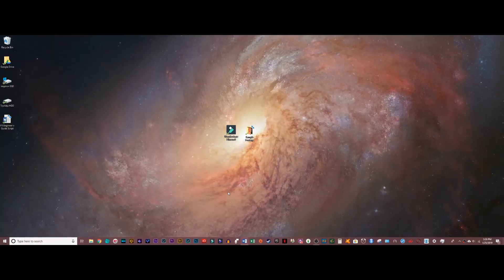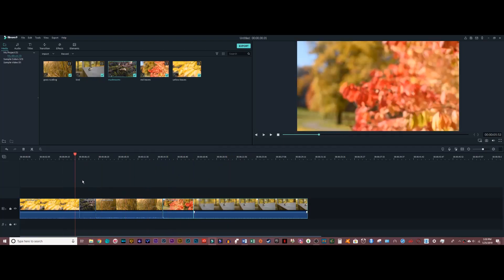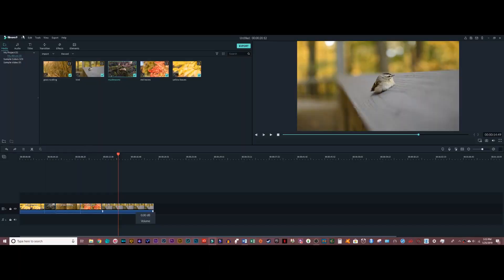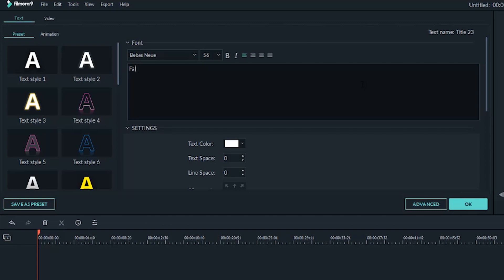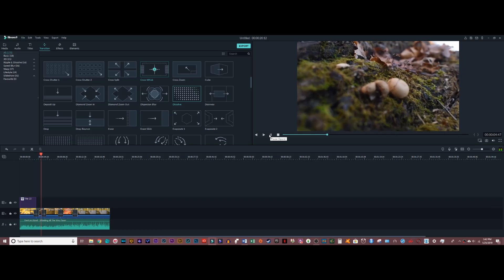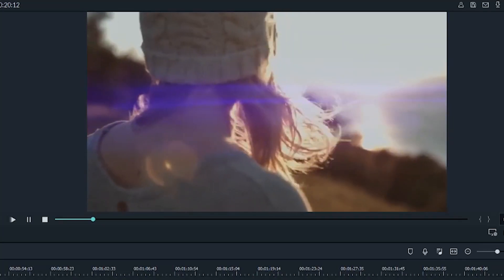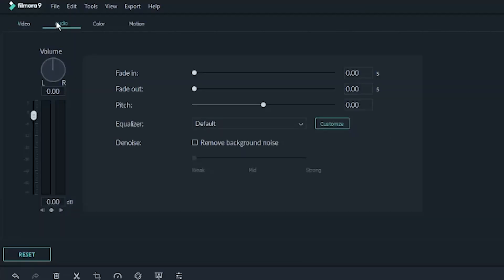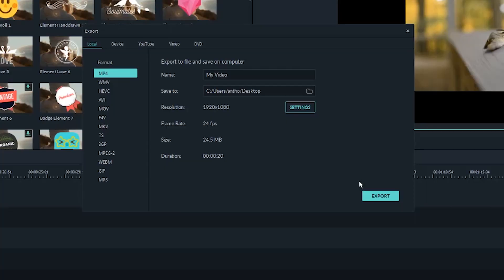How To Use Filmora 9: Beginner's Guide 2019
- Original Description:
Are you new to Filmora 9 and not sure how to get started?  Then this is the video for you!  Learn how to get started with Filmora 9, in less than ten minutes!